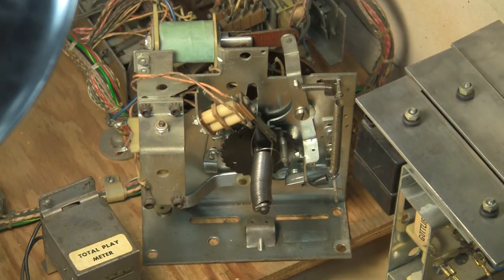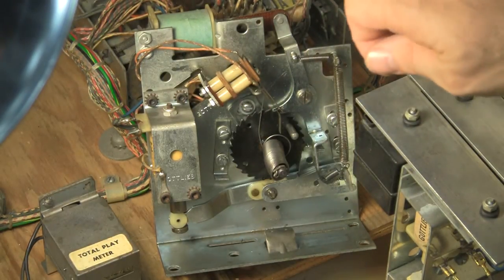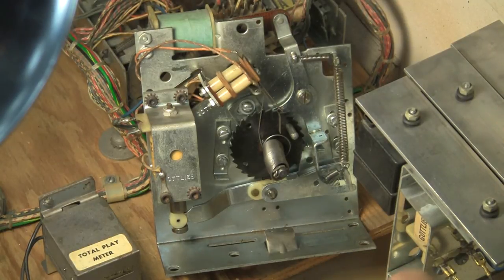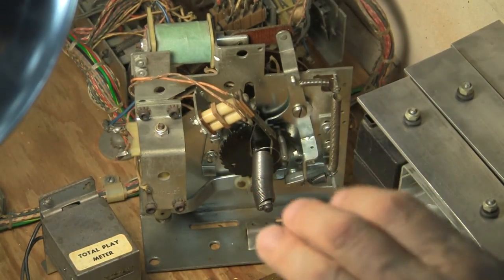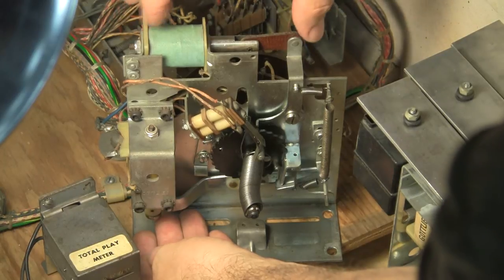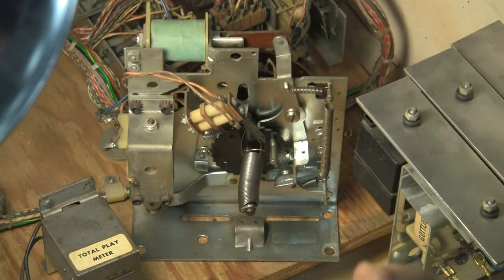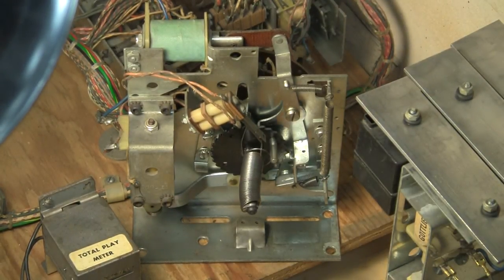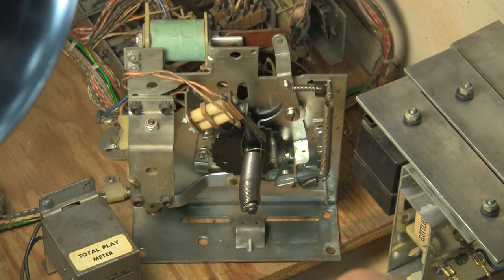Pinball Troubleshooting "300" - won't start multi-player game Part 3 - PinballHelp.com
Showing how the player stepper unit works in a Gottlieb electro-mechanical pinball machine "300" (or "top score" the 2-player version).